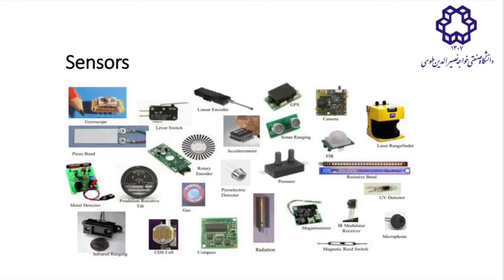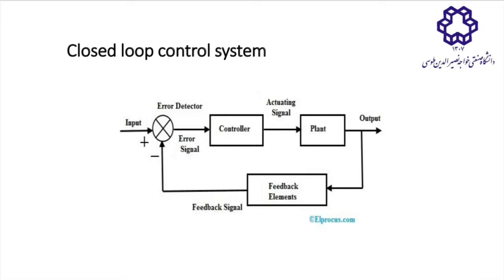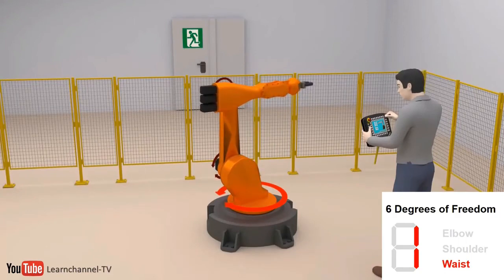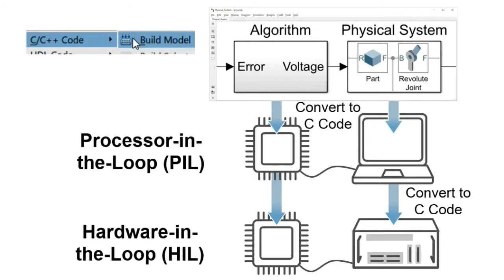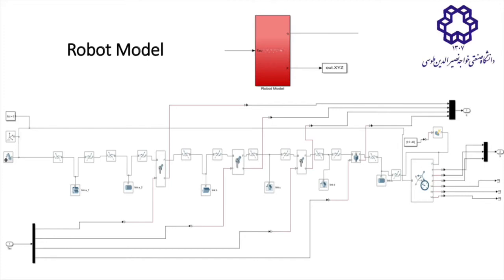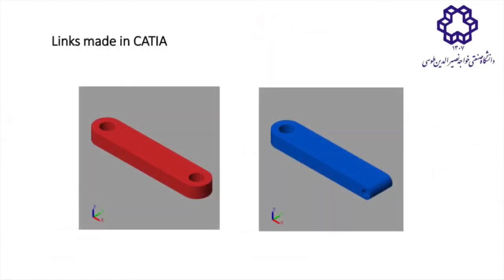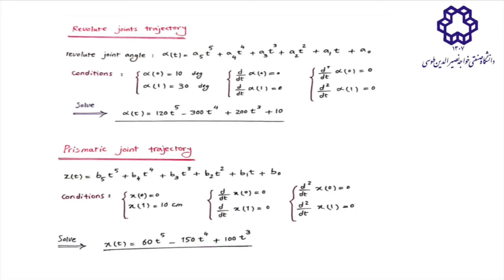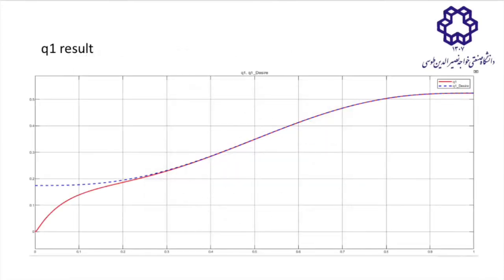Simulation of PUMA robot - Mechatronics Project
Mechatronics project: Simulation of PUMA robot
By Sahar Salehi

Project outline:
Puma robot has many applications in the industry, such as welding, assembly, and packaging, moving the product, turning, cutting, and other items.
The Puma robot has three revolute joints, so this robot is a 3R robot. This robot is a widely used industrial robot. Puma robot is a series robot. The Puma robot I considered has three revolute joints, three degrees of freedom, and a prismatic joint for the end effector.